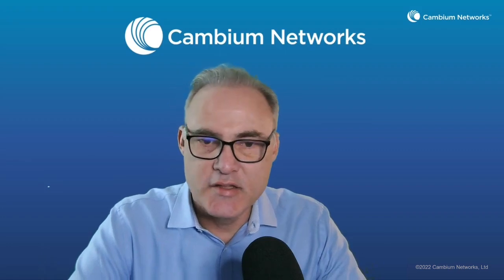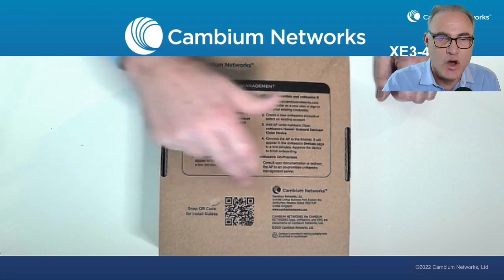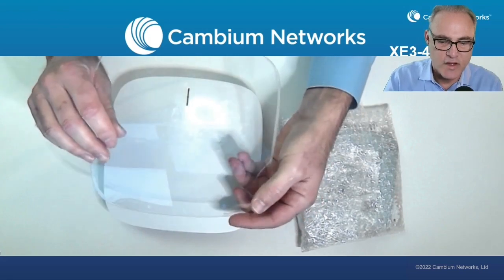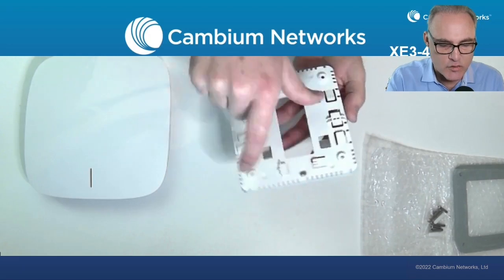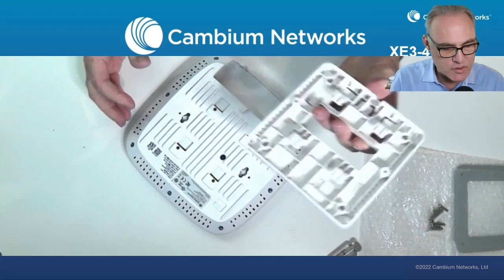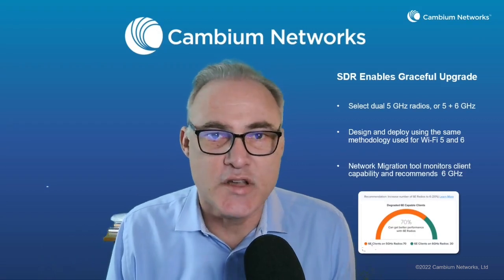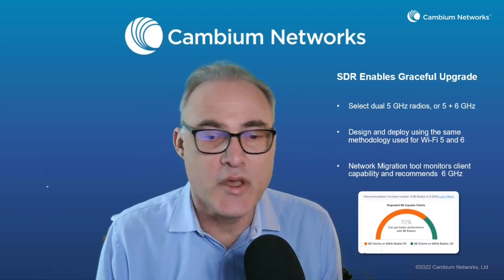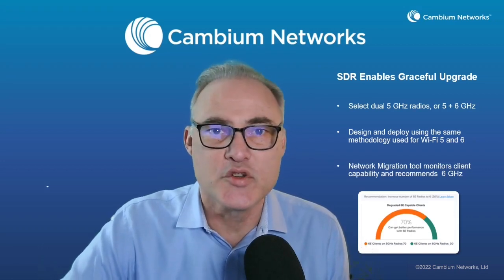XE3 4 Wi-Fi 6E Indoor Access Point (AP) Unboxing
The XE3-4 is a tri-radio Wi-Fi 6/6E 4×4/2×2 access point (AP) designed to deliver future-proof performance and value for building next generation networks. Wi-Fi 6 delivers faster and more efficient wireless network connections than previous generation Wi-Fi technologies.